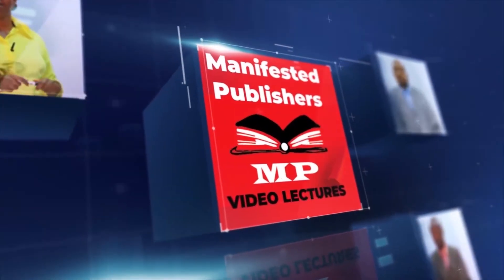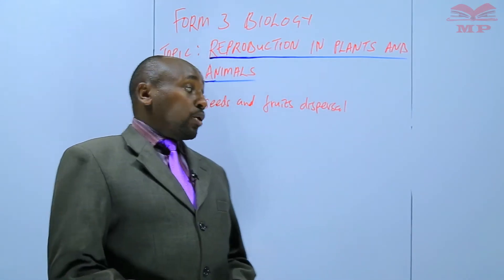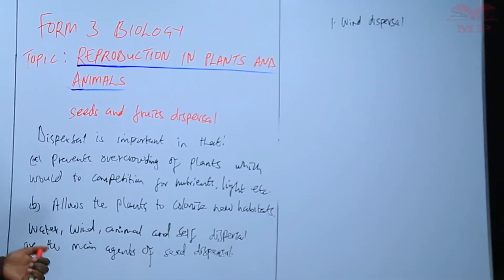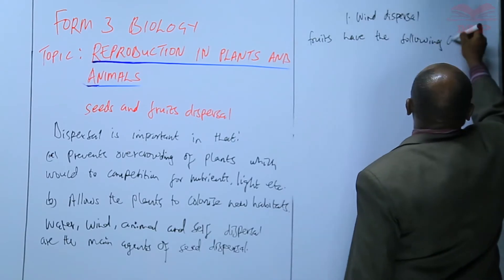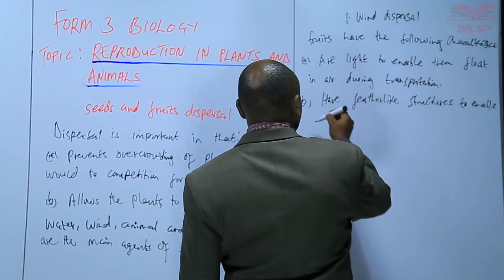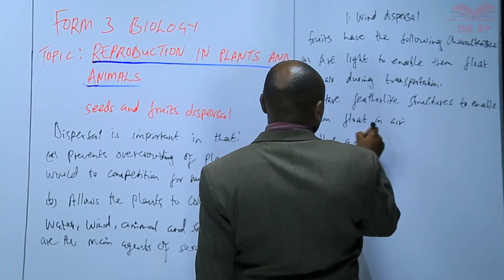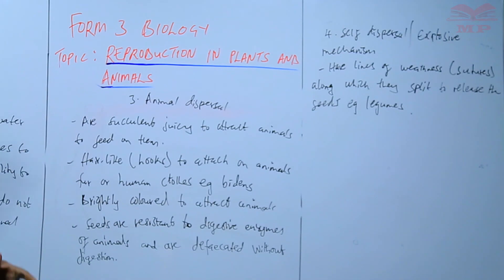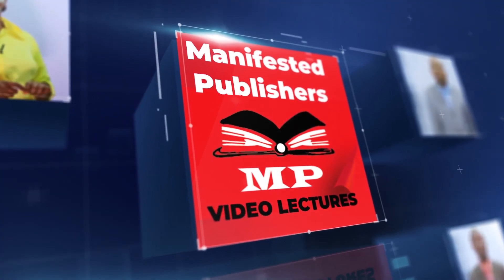Seeds and Fruits Dispersal L24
In this lesson, learn how seeds and fruits are dispersed in nature, ensuring the survival and reproduction of plants. Understand the different dispersal mechanisms, their adaptations, and examples from the plant kingdom.

💡 Key Concepts Covered:

Meaning and importance of seed and fruit dispersal

Types of dispersal mechanisms:

Wind dispersal – adaptations and examples

Water dispersal – floating seeds and fruits

Animal dispersal – ingestion, adhesion, and transport

Self-dispersal – explosive mechanisms

Adaptations that aid dispersal

Importance of dispersal in plant reproduction, colonization, and biodiversity

Students interested in Botany and Ecology

📘 Learn With Manifested Publishers:
Access structured Biology lessons, notes, and diagrams to understand plant reproduction, dispersal mechanisms, and ecological adaptations.